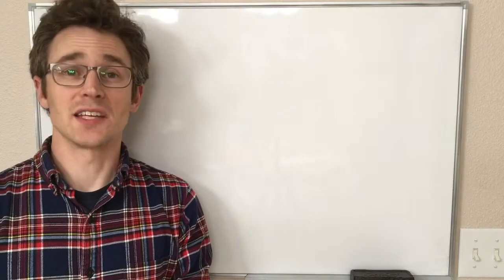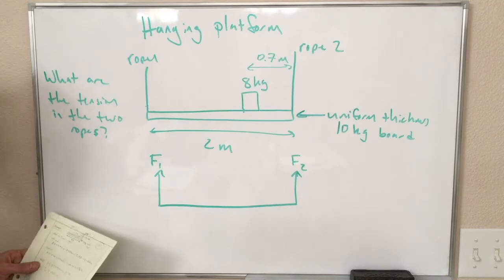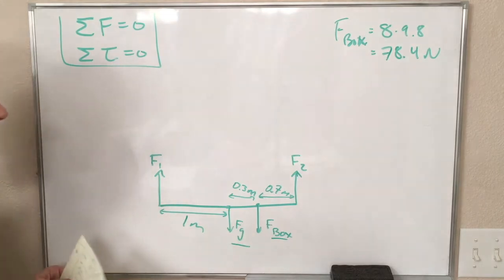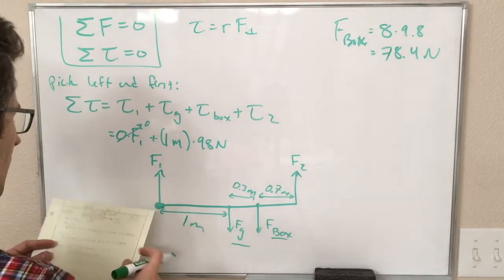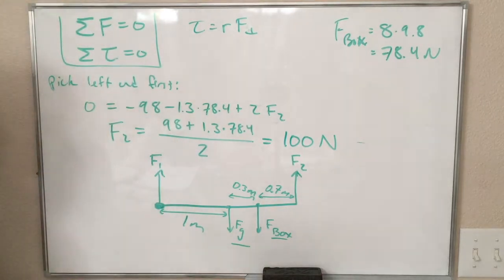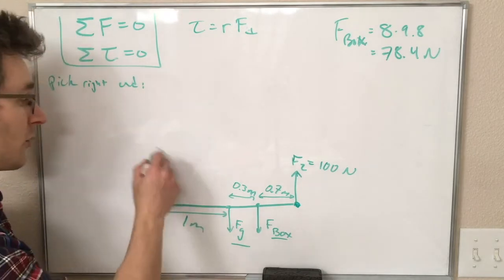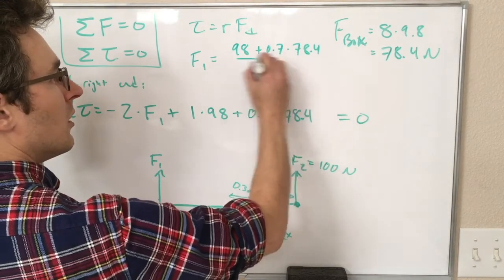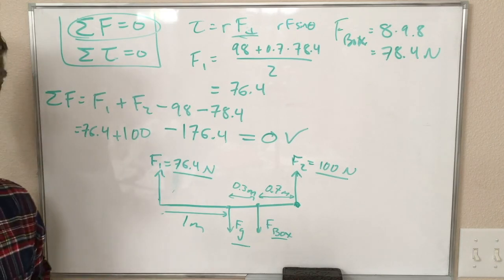Physics 106 Lecture 5.6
Torque equilibrium example II